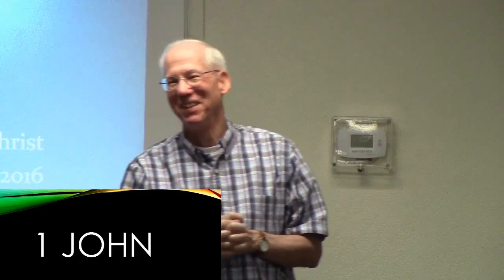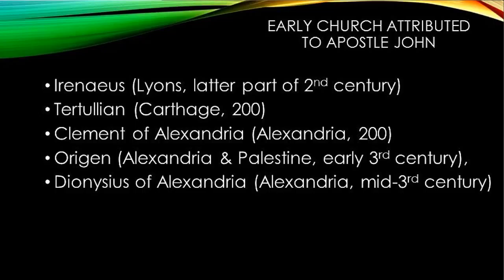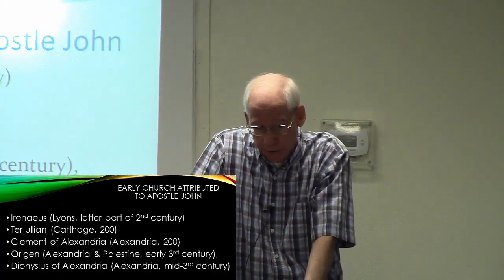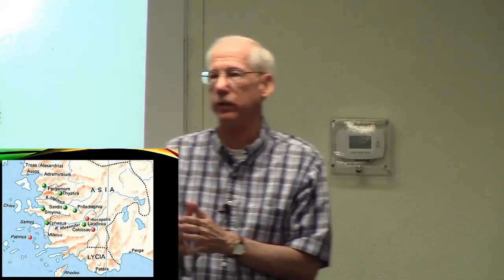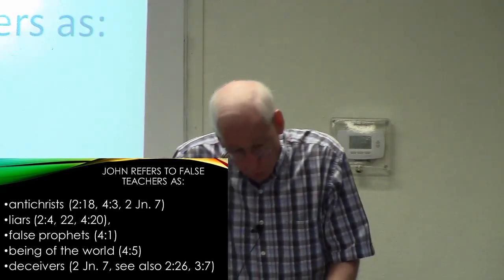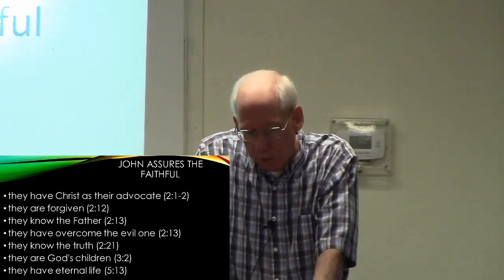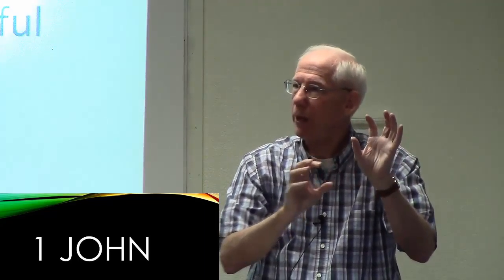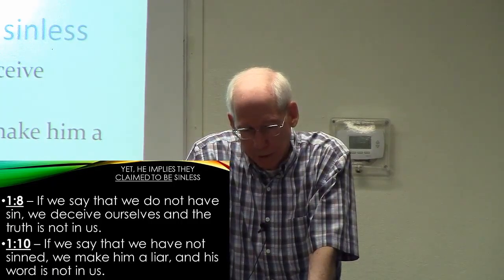1 John week 1